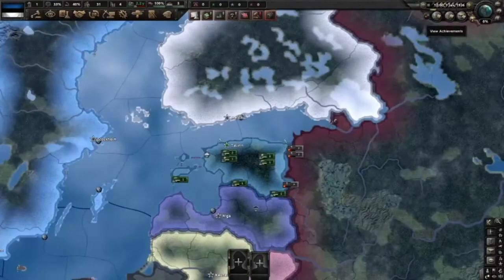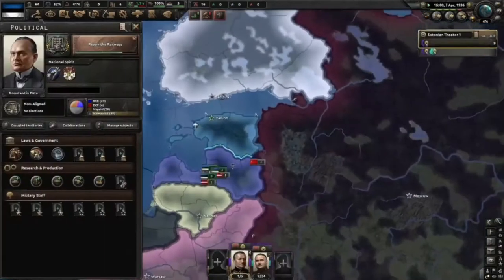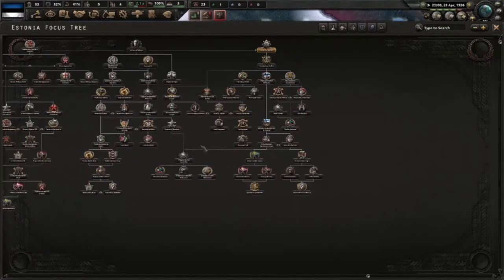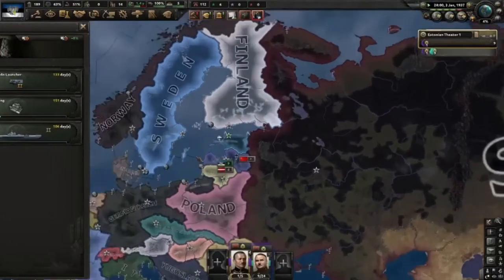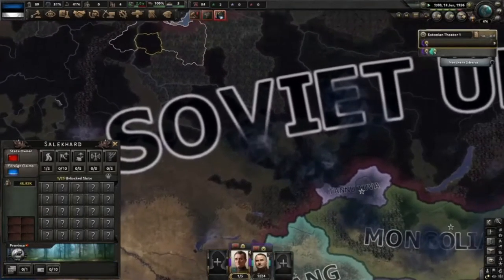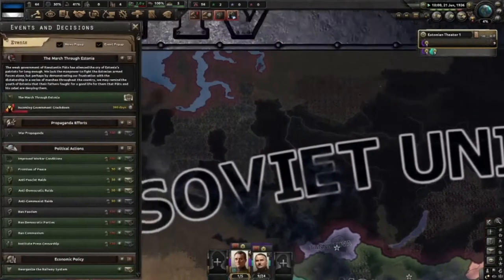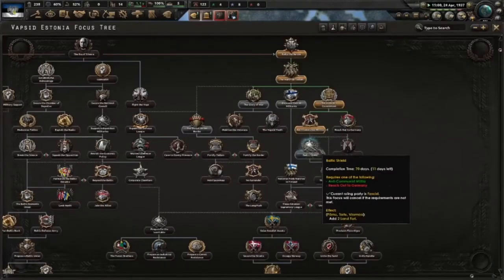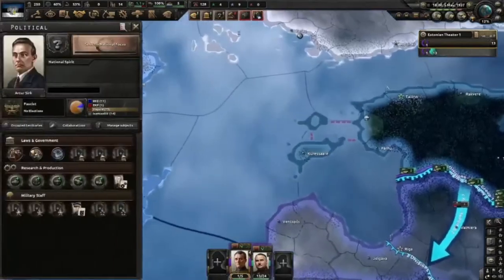hoi4 Achievement Esti is Scandi (No step back)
Well the new hoi DLC is out and I got to try it.

"Pink Sand" bay EX-LYD